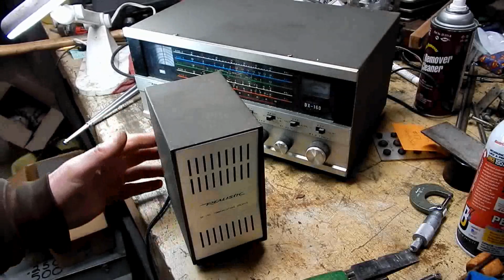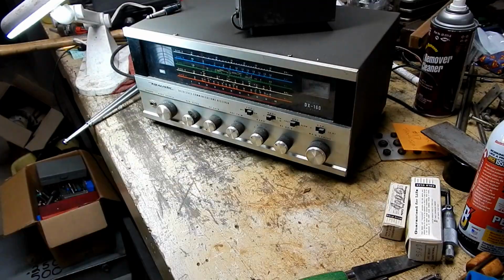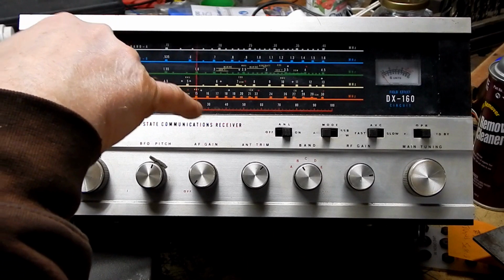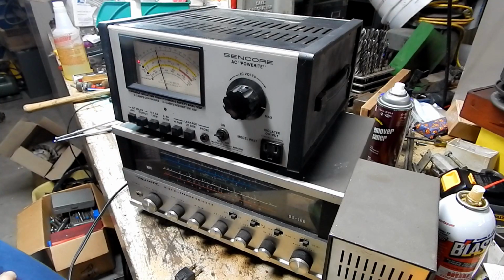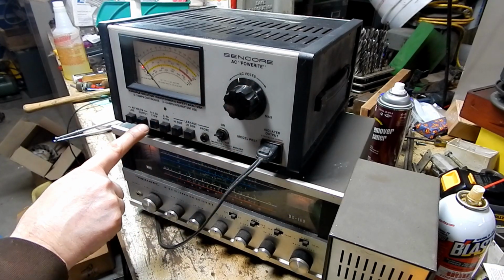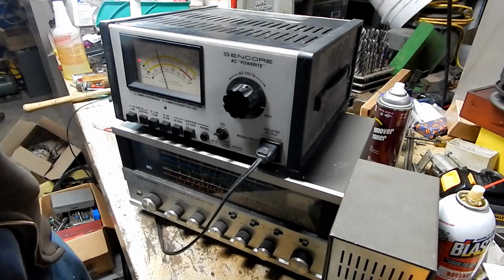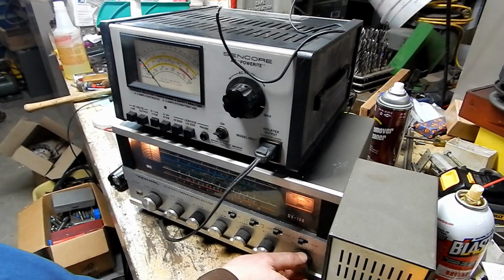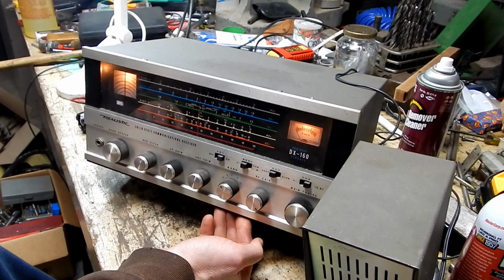Vintage ham and cb radio buy pt 2: Realistic dx-160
Another radio I acquired at the flea market. Part of a pile of radios I scored for $50! This is a Realisitc DX-160 Multiband receiver with original external speaker.